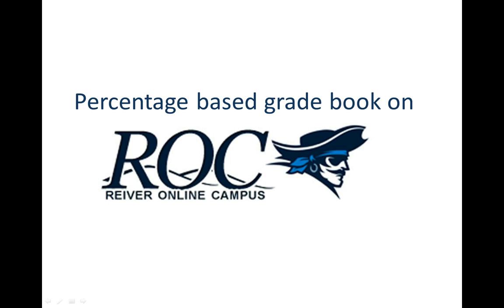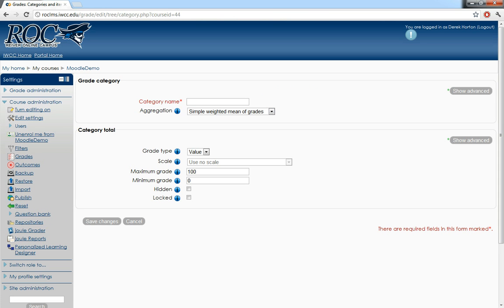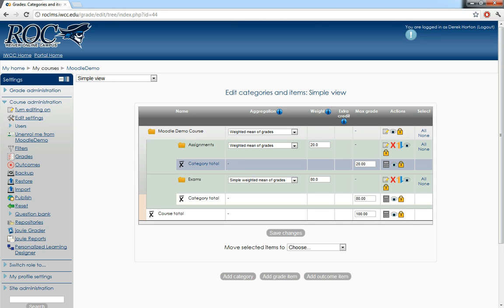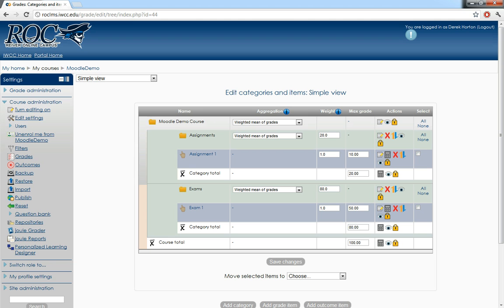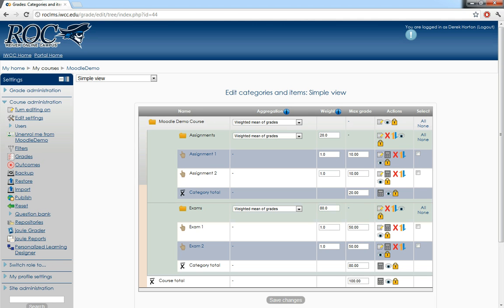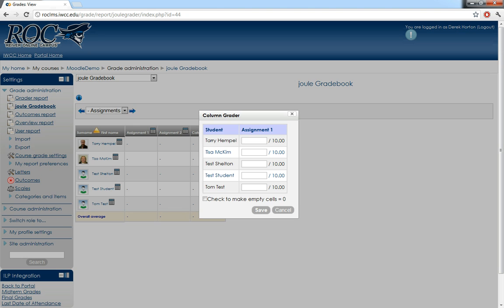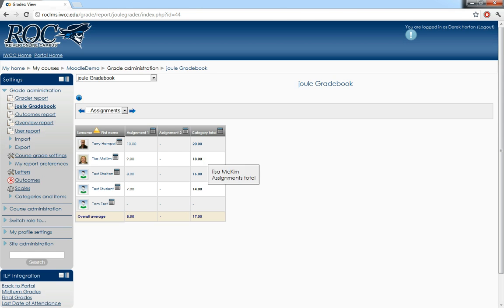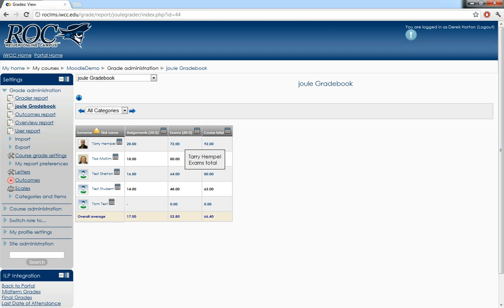Setting Up a Percentage Based Gradebook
If you have trouble seeing the text, please change the quality of the video to HD. To do this click on the gear looking icon on the video and select 720 HD